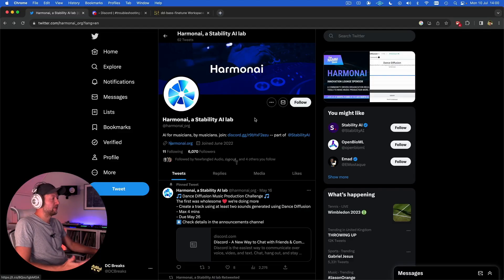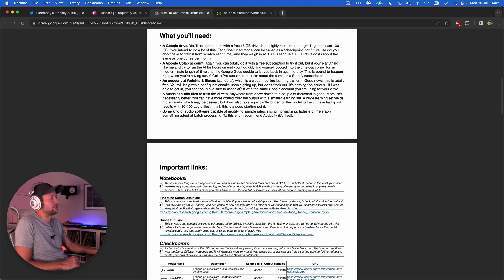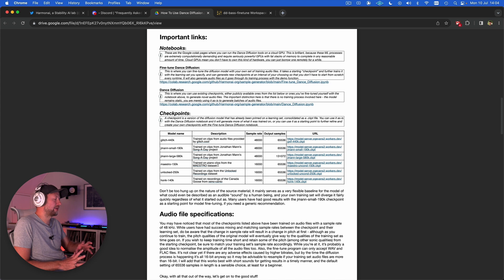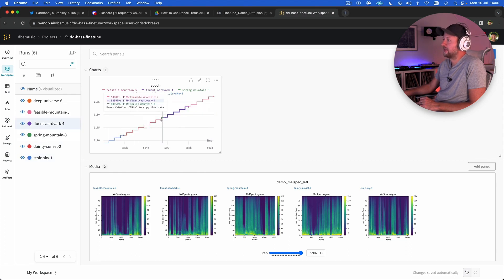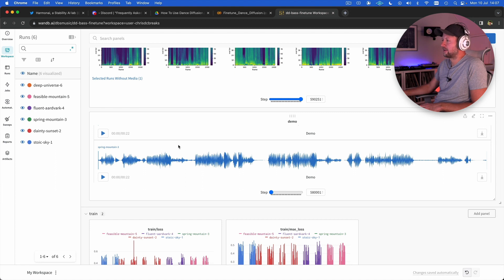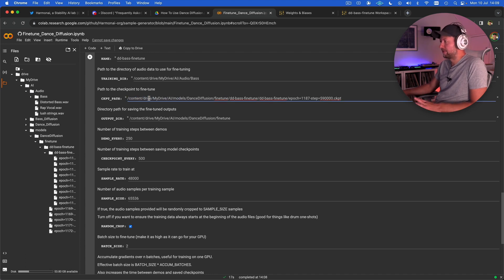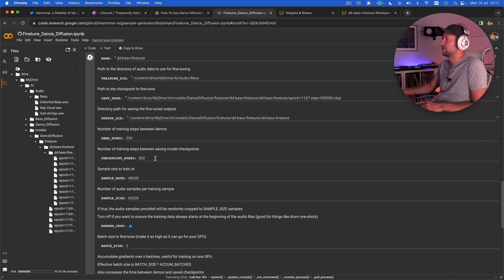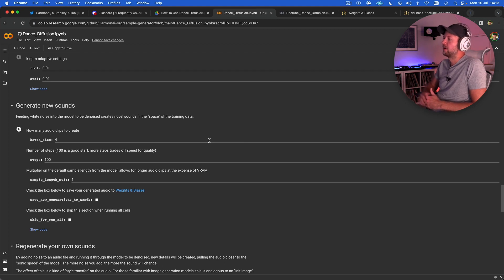How to make Neurofunk using AI | HarmonAI Dance Diffusion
In this AI tutorial, DC Breaks covers the HarmonAI and Dance Diffusion and how you can use this incredible AI music tool to create Neurofunk bass.

00:00 - How to set up Dance Diffusion
04:49 - Dance Diffusion fine-tune notebook
06:24 - Weights & Biases
08:52 - Training your model
12:26 - Main Dance Diffusion notebook